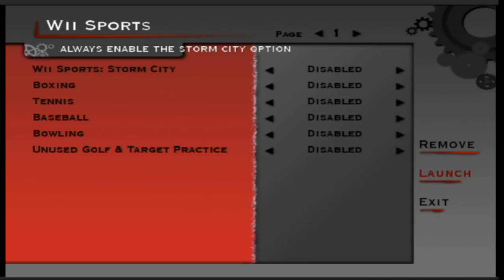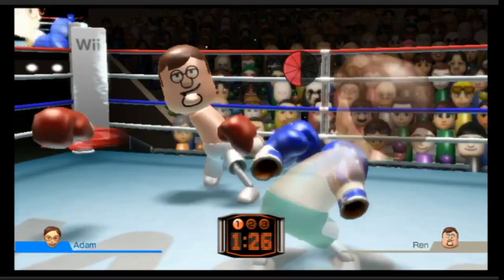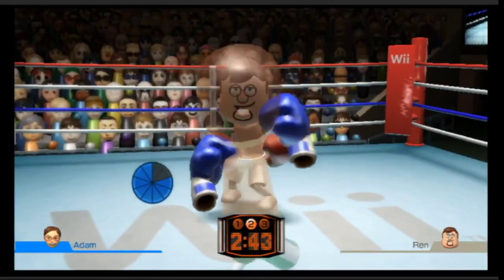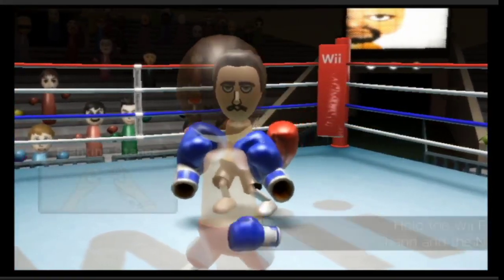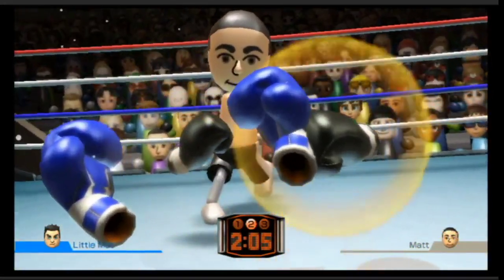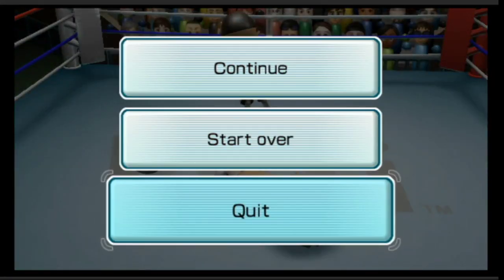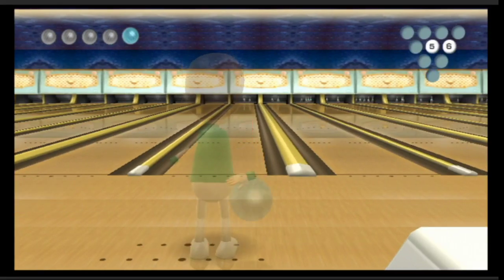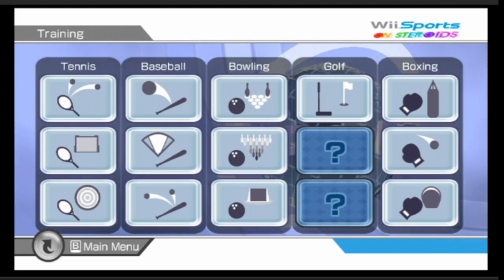Wii Sports On Steroids Development Diary #5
Not many changes but you've seen probably the biggest change made so far.  I have put my first code edit into Wii Sports On Steroids. Which is the unused Boxing energy feature which was later added into Wii Sports Club. I gotta thank Kiwi for finding this code, good chance I probably would not have put it in without his discovery. There were some other minor changes but hopefully  development diary 6 includes a lot of new stuff. It likely will.

Wii Sports On Steriods Personnel/Credits
Sir Relkinstein: Almost Everything In The Mod
JimmyKaz: Soundtracks, XML assistance, Inspiration, Unused Golf Courses
Neut: Giving Me One Of The CPU Miis
Paniaal: XML assistance
Contendo: Advice
GibHaltmann: SpinController site
RainbowKappa: Advice
Kiwi: Assistance on Unused Boxing Feature +Discovering It
Beta64: Inspiration
Rosy Girls 763: Suggesting James Clark replacing Matt
Tea And Sympathy: Bombdinomite, Akira From Wii Sports, Etta, LGL, Toxic Prime, LibraWarrior2004